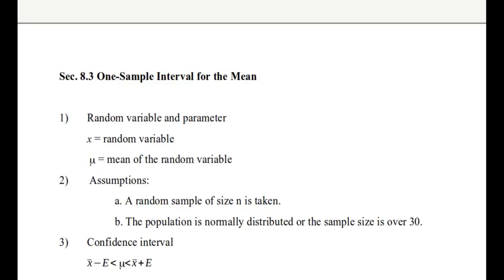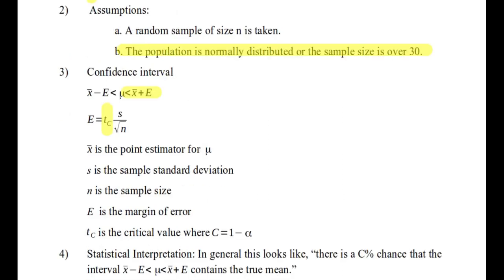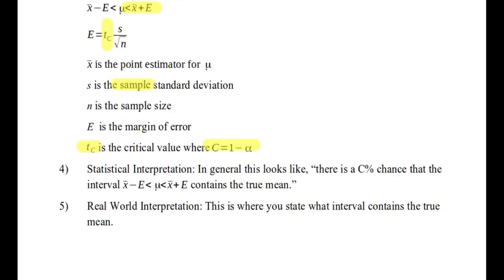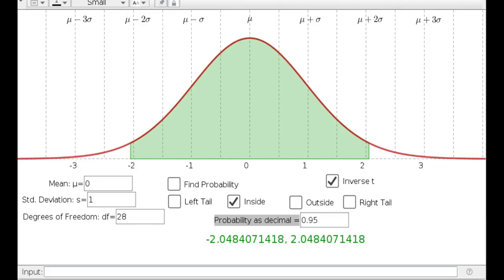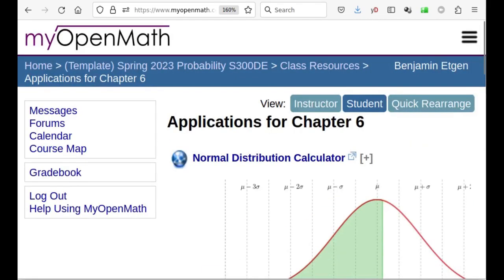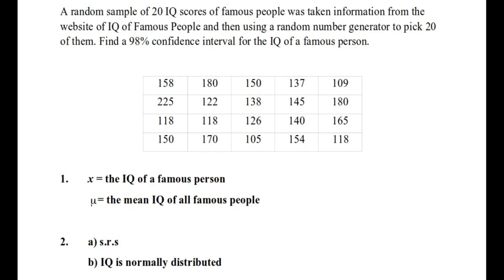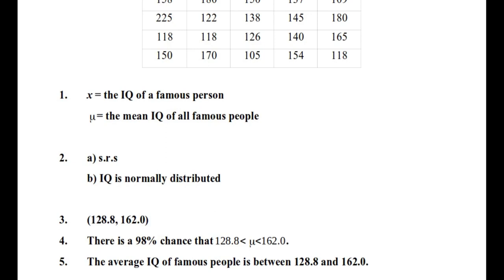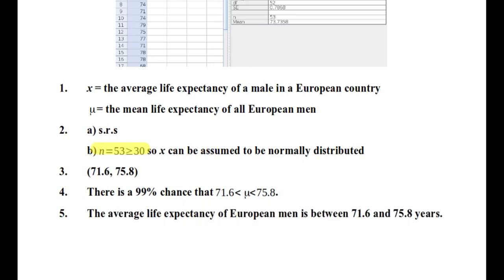S300 Ch8 3 NEW